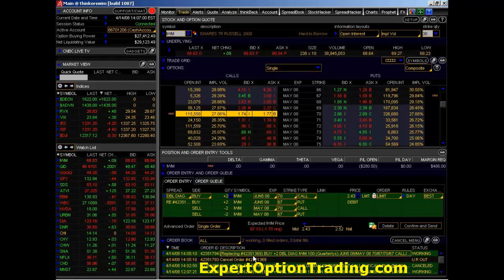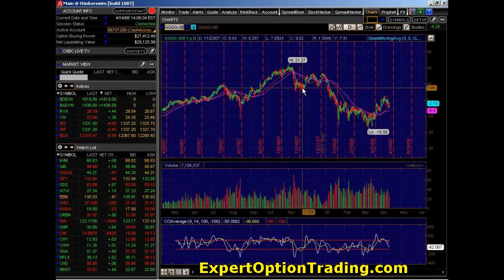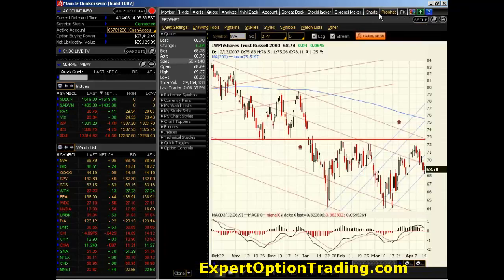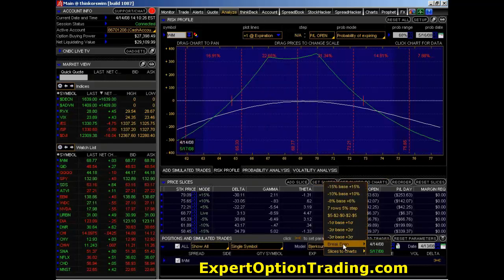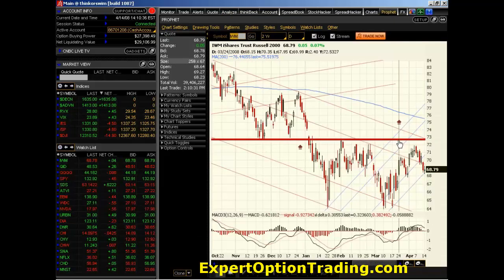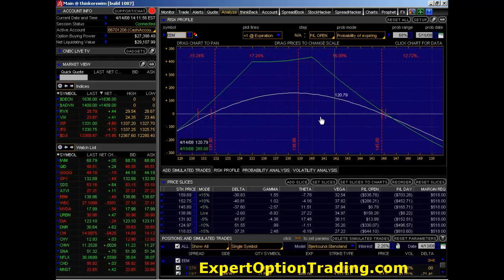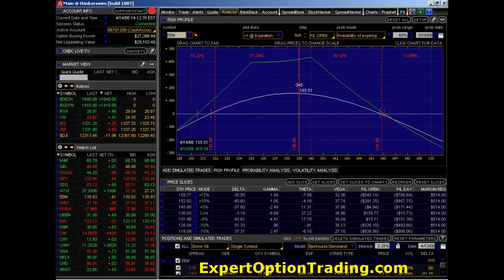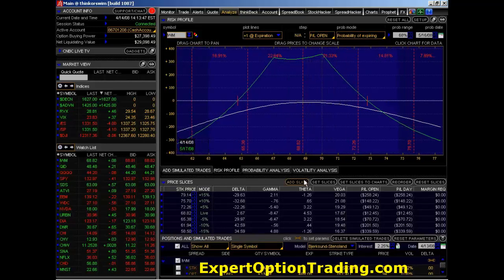Trading In Options - Options Trading Video 9 part 3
for more free videos on trading in options .

This is how we start to build a portfolio trade. We don't put a lot of contracts on. Remember, when you're just starting out, you want to put on one or two contracts. Maybe 3 contracts, at the most. You want to give yourself an opportunity not to get hurt too bad, if you're just starting out. You have to learn to manage these trades as you go.

The only way to do that without panicking is to do small contracts. Once you get to the point where you really know what you're doing, you can go ahead and put in 3, 4, 5, 10 contracts at the time. But the easiest way to get started is to do these low contracts. That's why we don't show you other positions in which we have 10, 20, 30, 40, 50 contracts at a time on.

We're just waiting, here, for this position to get filled. We put it in at 14:05, which was just about a minute or so ago. We haven't had it filled yet, but we should be getting hit pretty soon, here. The market is moving around our mid-point, our limit, here. We're above the mid. Now we're at the mid. It does move around a little bit.

We can also take a quick look at the charts, to see what's happening with the overall market. Like I said, if you take a look at the Using the TOS Platform, I like to set this up on the TOS charts, because I have the Qs minus the QIDs, which is a pair trade. They tend to trend much better than the actual prices themselves.

It's almost like a tell. If you play poker, you know what a tell is. A tell is kind of like a determination of when the market is giving you a head fake, and when it's not giving you a head fake, and which direction it's actually going into.

If we take a look at the daily charts on this pair trade, you can see that we've been trending down since the middle of October last year, and the beginning of November. We've been trading down, but we've hit a potential bottom in the market here. Because it's a pair trade, it tends to trend truer than the actual price charts themselves. That's why I like to use this.

Let's take a look and see what the IWM is doing right now. It's just hanging around. Let's take a look at our trade. We should be good. I guess that if we really want to hit this, and get this thing filled, we may have to go up to $2.45, here. Let's see what they do for us.

Let's go up to $2.44. If we go up to $2.44, we should get hit very quickly. And yes, we got filled. You just have to take a look at your positions once in a while, and just manage those.

Now we're going to delete those, and we're going to take a look at our real positions. There we are. Now we are in the trade. We are in a good spot, I think. We're not too bad. We want to keep an eye on this. We're starting out with a small loss, as all double calendars do. You're not going to make money on the very first day. This is a trade that improves over time.

We have good Theta, and our Deltas are pretty neutral. Our Vega's okay. We're in a good position, here. Let's set our slices, again, to breakeven. You can see that we're still down around 64.5, 65, and 73 on the upside, which is exactly where we set our resistance and support points. We've been in the trading range, here.

All we have to do now is, now that we're in the trade, we're going to continue to monitor it on a daily basis. We want to take a look at it every single day. Just in case the Russell really starts to move around here, we want to take a look at our individual trades and adjust, if necessary.